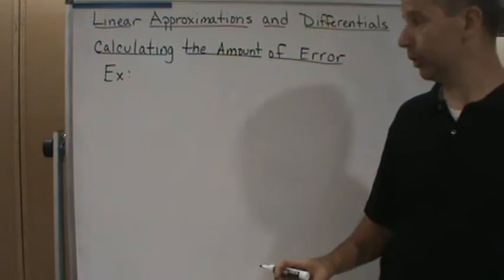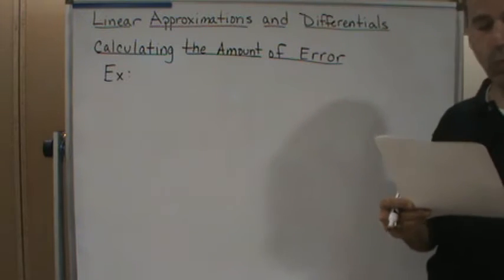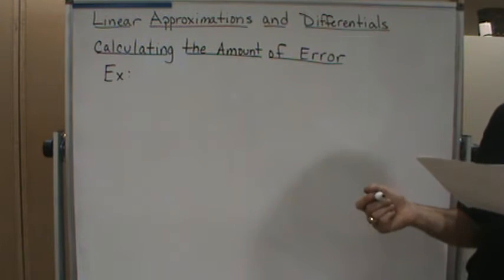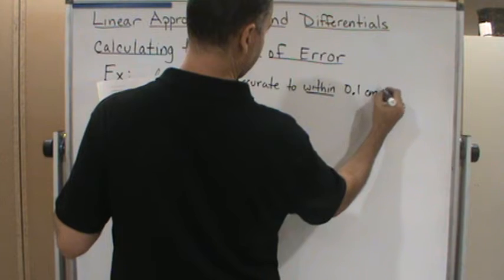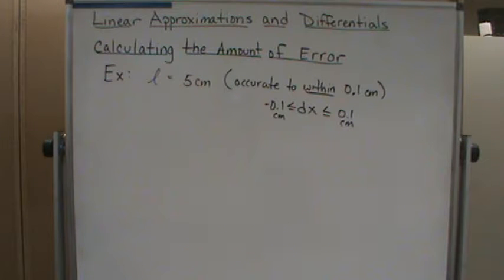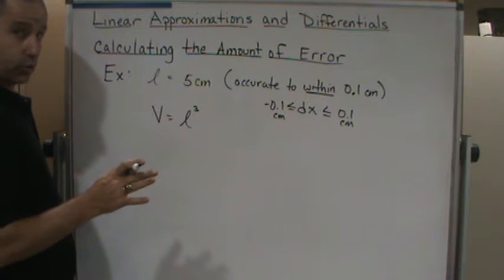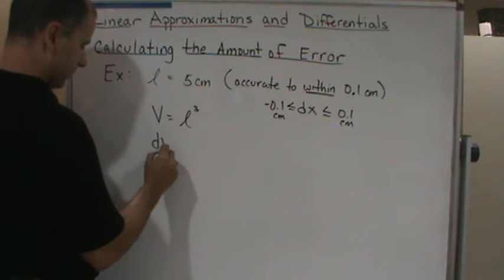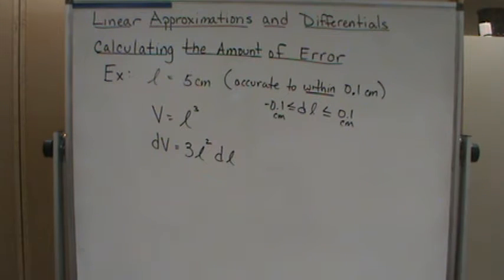Calc1 Sec 4 2 Differentials Calculating the Amount of Error Example1